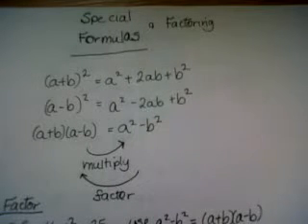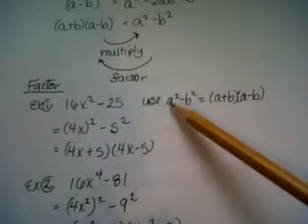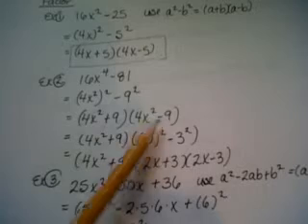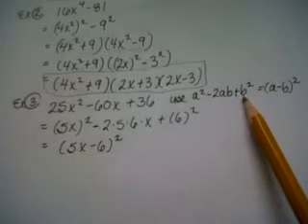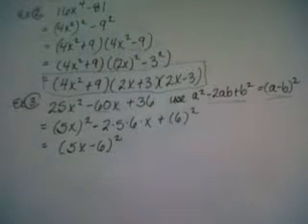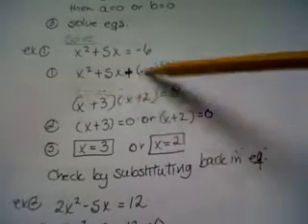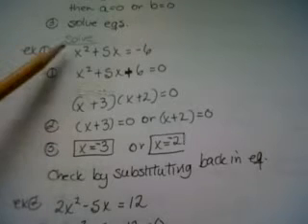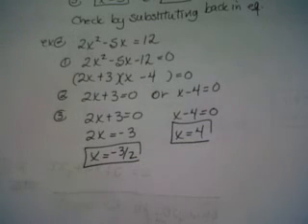factor special formulas solve eq.3GP